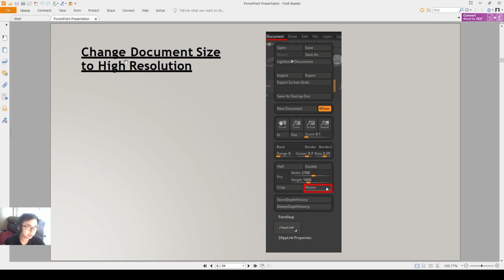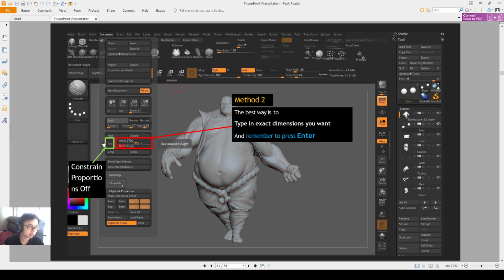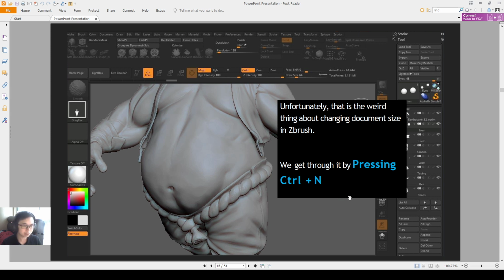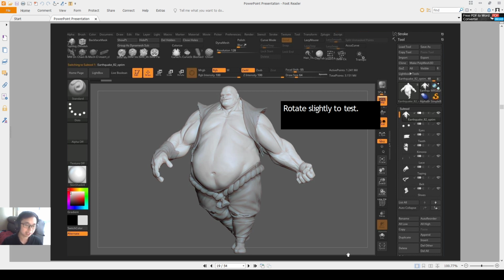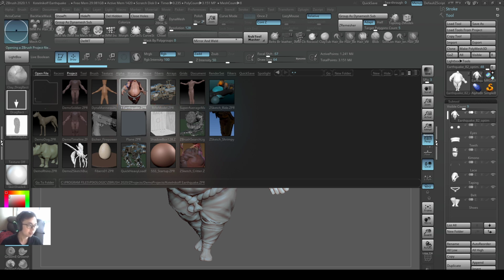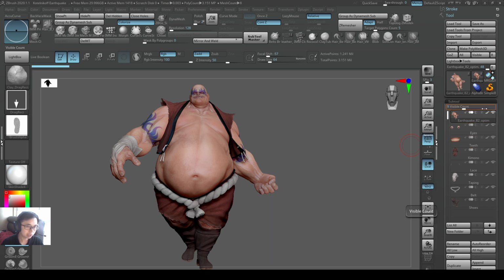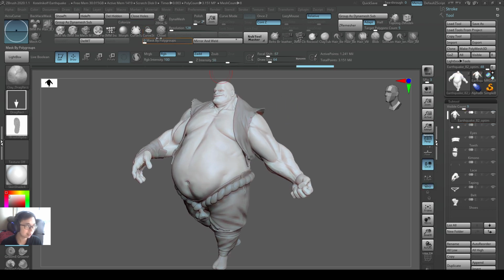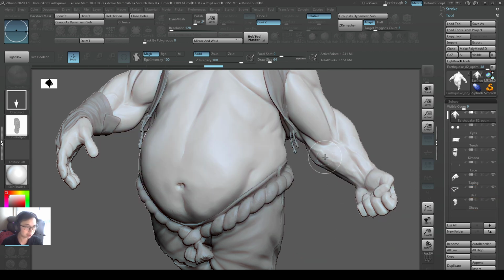2-Render1 Rendering directly in Zbrush, Change Document Size to High Resolution, Zbrush 2020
Hi everyone,

This video playlist covers how to do a simple render directly in Zbrush, using some default materials and settings in Zbrush, and what to take note of. In this video, I'll show you how to change the document Size of earthquake project to High Resolution - W2700 by H1600. Also take note to off the "Proportion Constrain" when you change an image size.

The Document is baked into the image on canvas, this is also what happens when we got out of the Edit Mode. So you just press "Ctrl + N" to Clear the canvas. Refer to this video to learn more about edit mode

I want to render a grayscale/clay model. so I press "Shift + Left click" On the "Colorize" (Which is a Brush Icon) On your subtool, to Off "Colorize" all at once on all subtools.

Video was done in Zbrush 2020, Hope you like it! Thanks!

(Download the PDF and view with a PDF reader, and you can click on any link on the table of contents to jump to that topic)

Link to this week's other Zbrush Video Playlist- Brush, Stroke, Alpha, Masking, Import Alpha, Rendering, Sculpting Barrel, Rock, Drum, Surace Noise, IMM Brush, PureRef:

Learning Zbrush From Zero